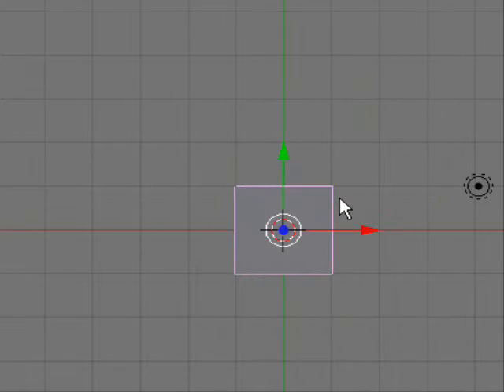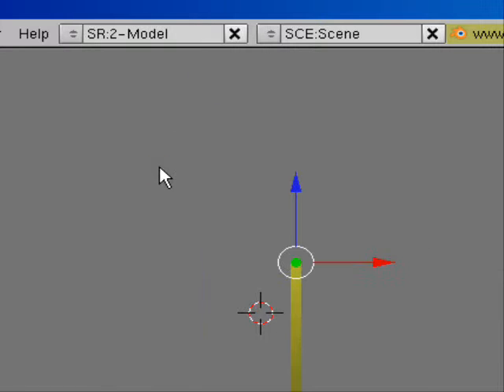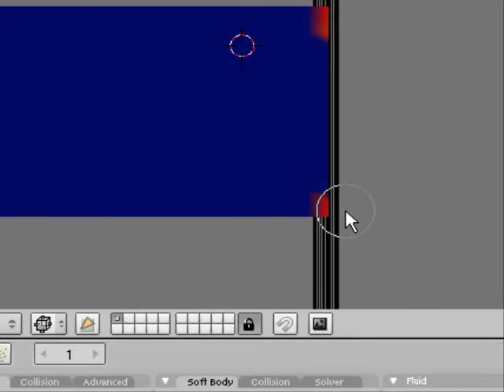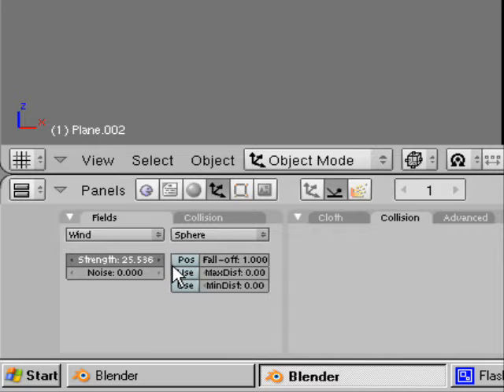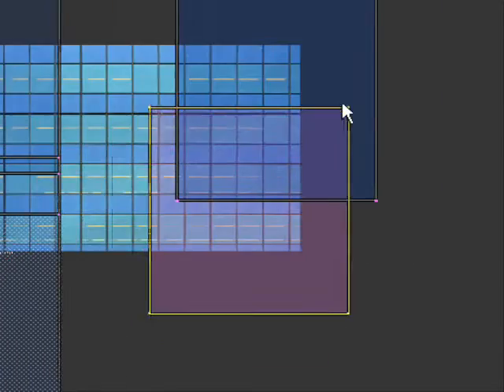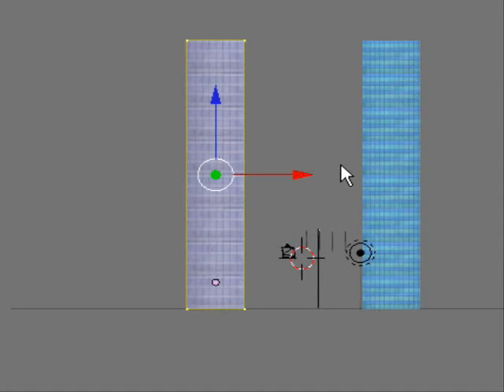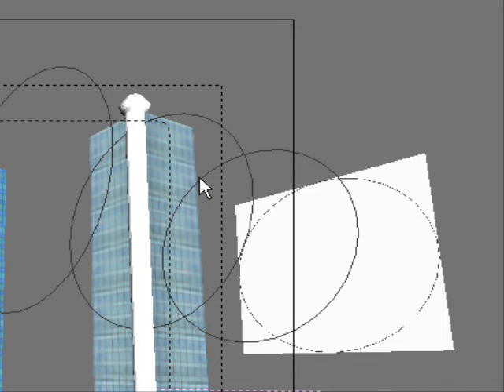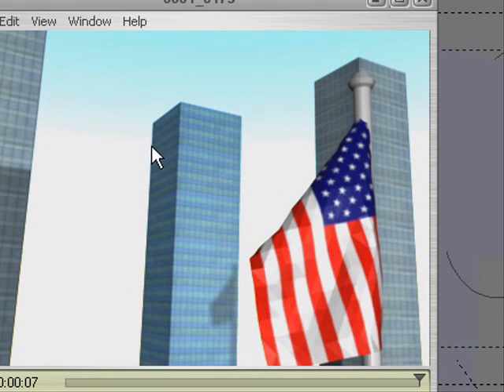blenderpedia: Making a flag with wind blowing effects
This time, i'm making a flag with windblowing effects. This is the first animation tutorial, and i'l keep it verry simple.